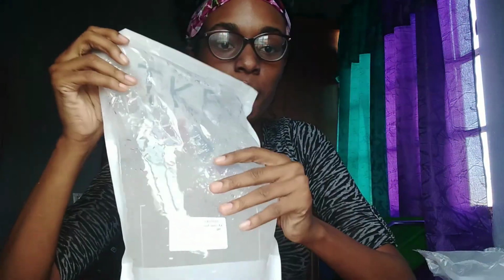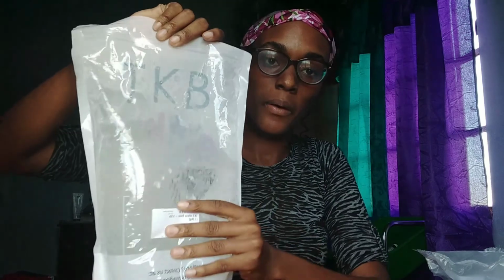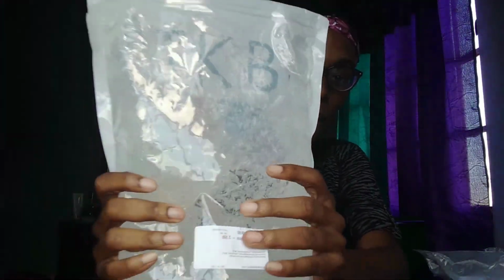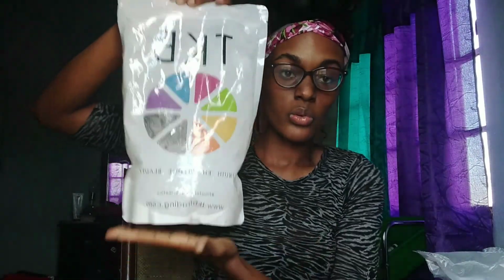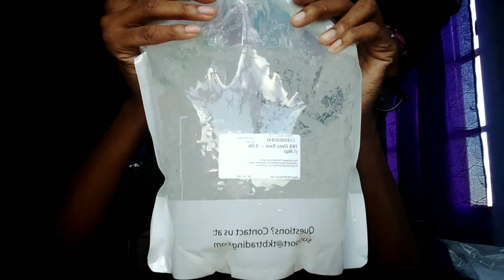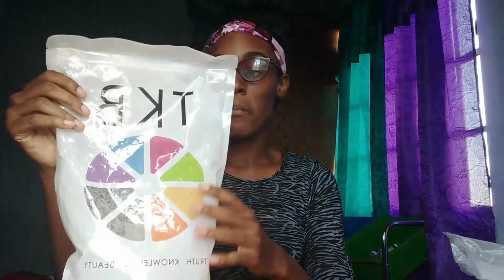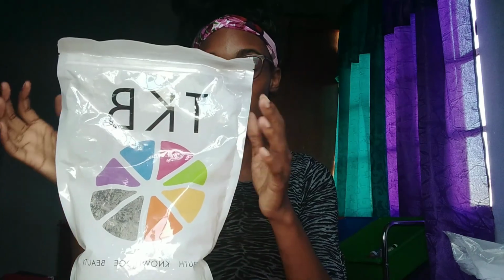3.5lb VERSAGEL💋| TKB TRADING UNBOXING |WATCH ME GROW MY BUSINESS💅|EPISODE 23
I know that they aren't many videos on the unboxing of the 3.5lb of Versagel so here you go❤

FAQ💥:
Name: Cardalia Smart
Age:18
Location: Trinidad and Tobago

                 : confident.lips (business)